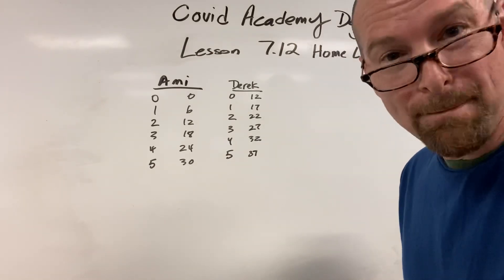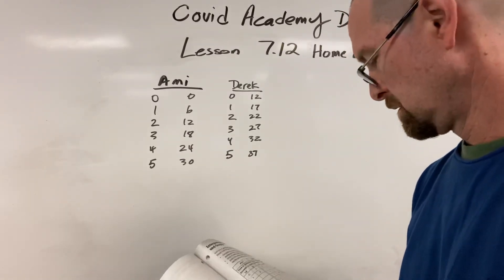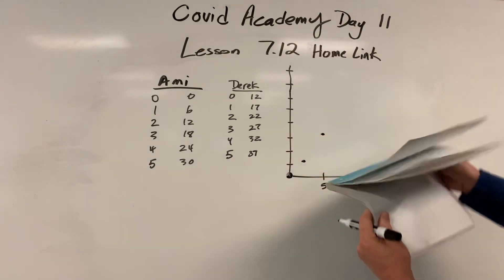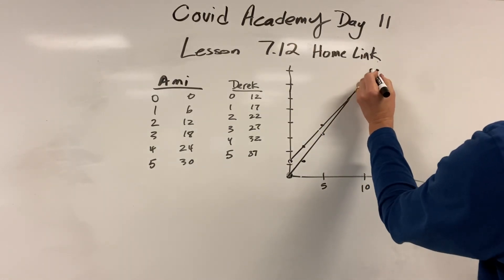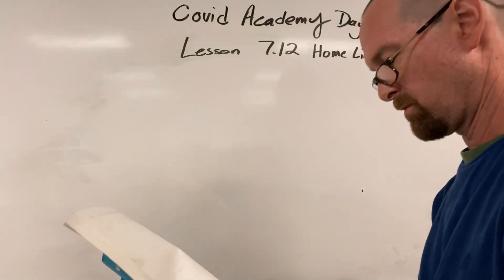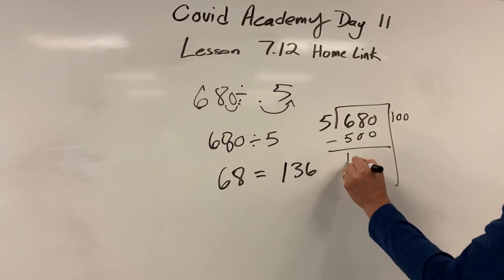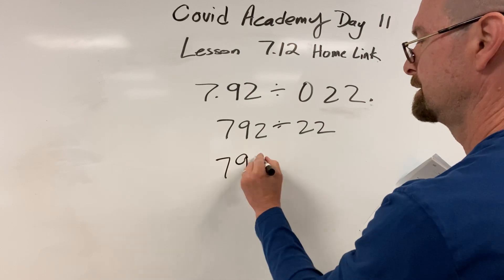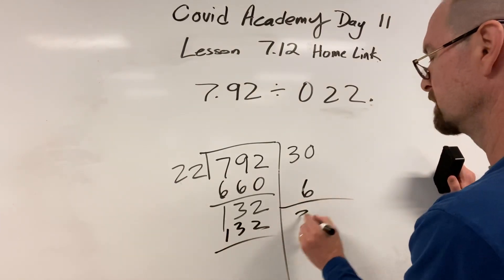Lesson 7.12 Home Link